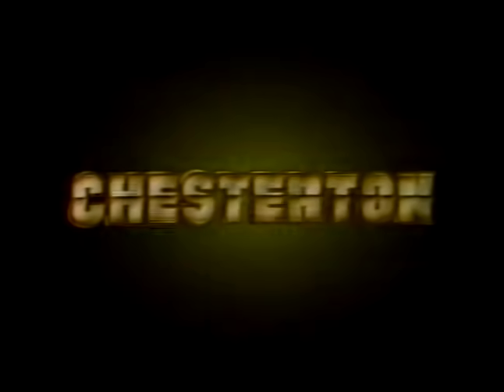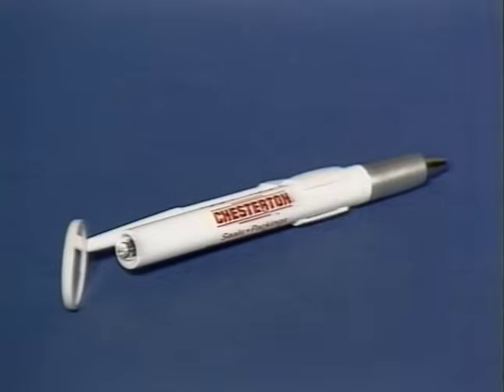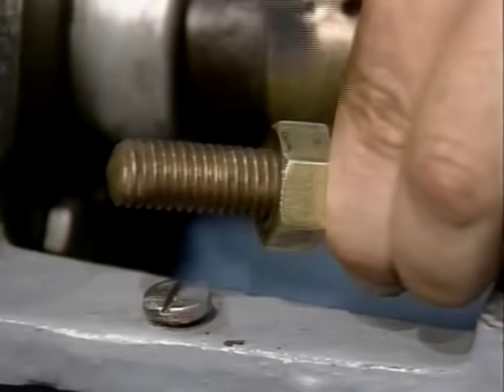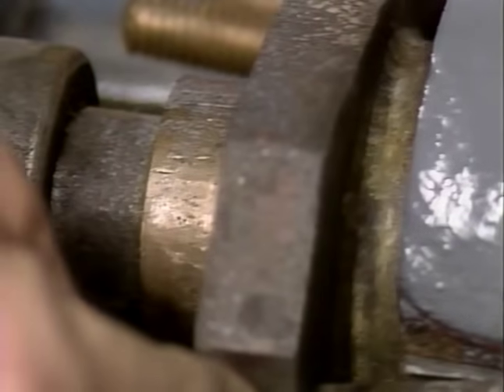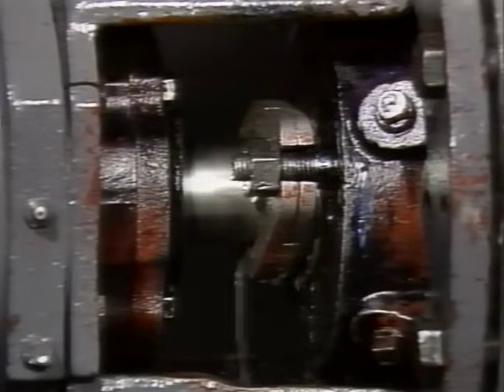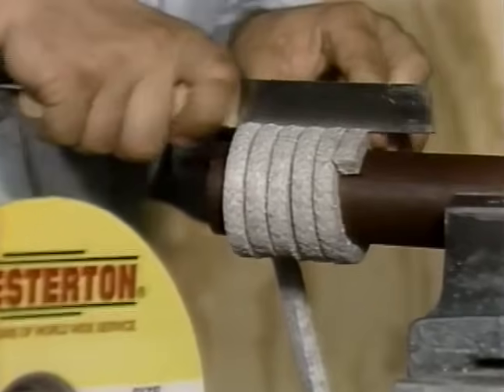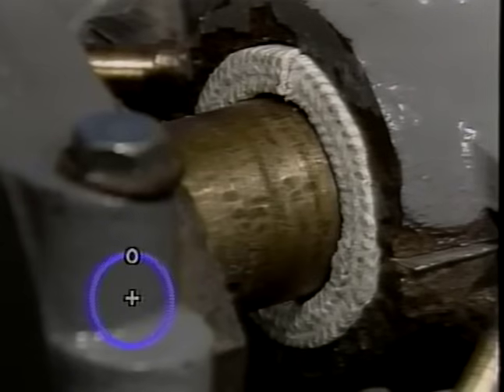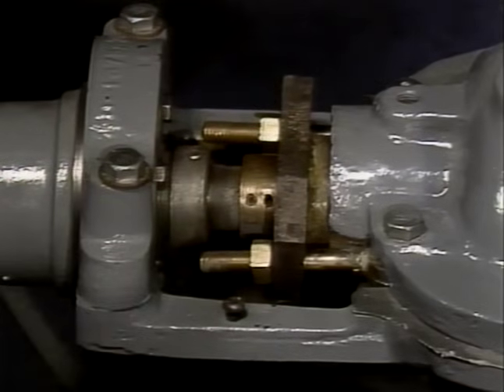Mechanical Packing Installation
Training video for proper inspection and repacking of a centrifugal pump by A.W. Chesterton.